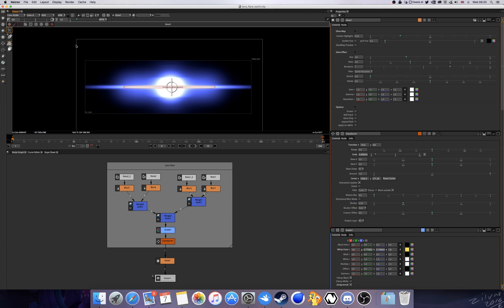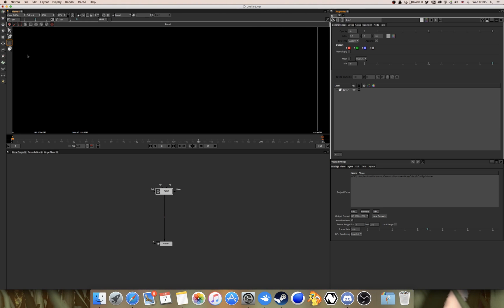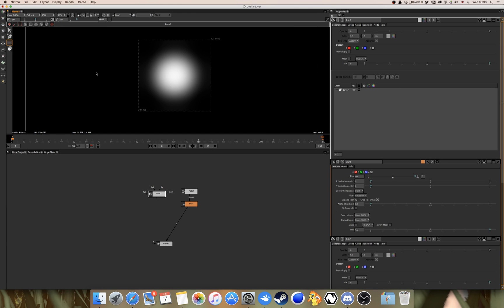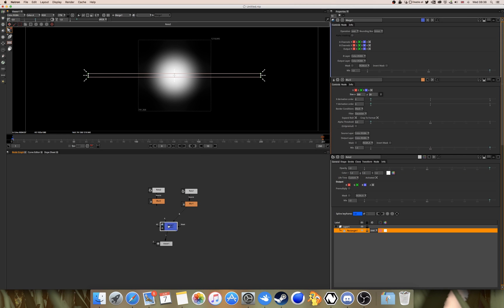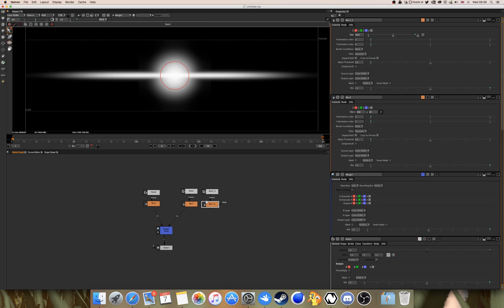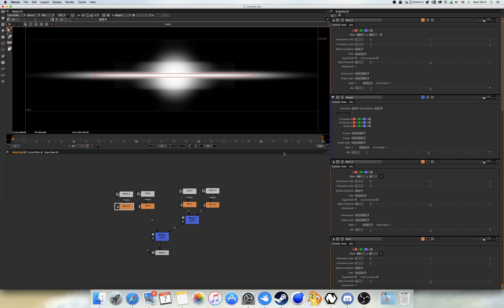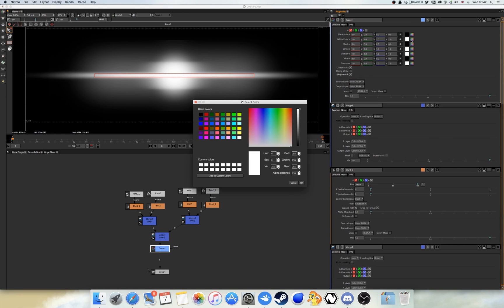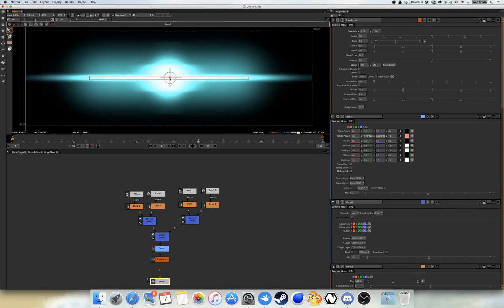Natron Tutorial: Creating Lens Flares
In this tutorial I take you through to make a nice looking, simple Lens/Optical Flare in Natron for compositions! =)